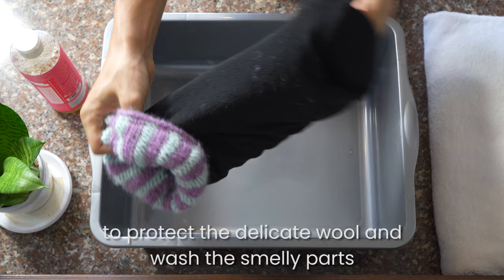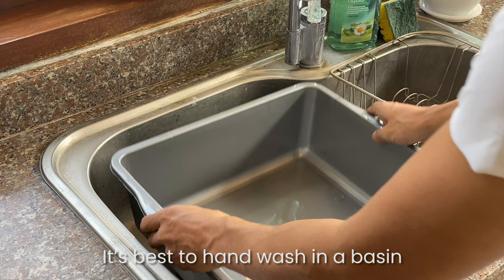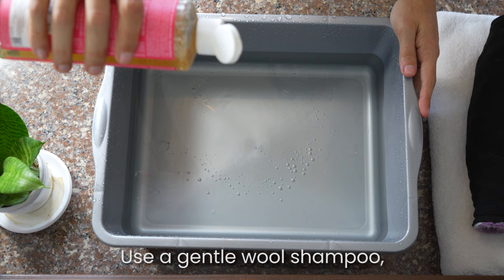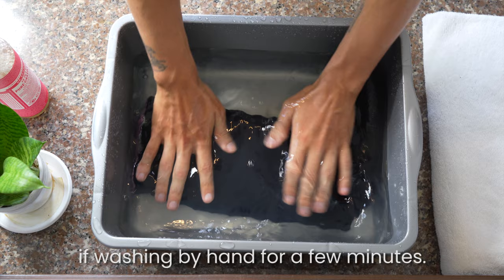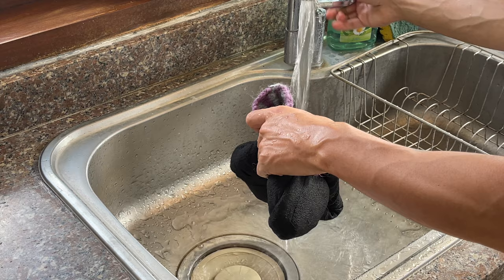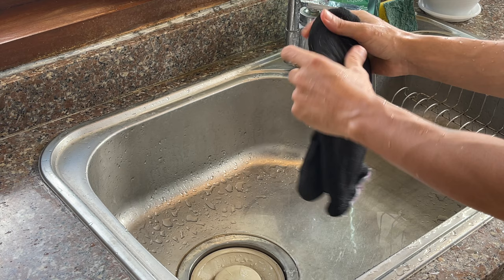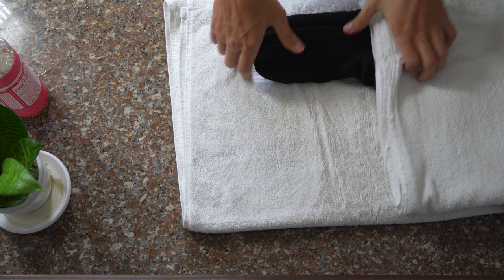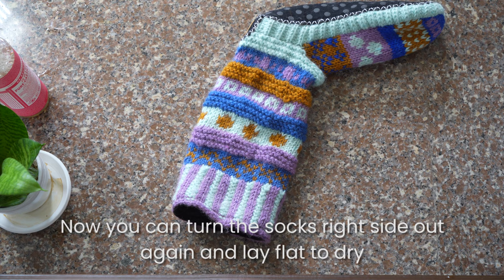How to Wash Slipper Socks and Woolen Delicates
Take care of your delicate woolen items and slipper socks by following this easy wash/care tutorial.

Steps:

Begin by turning your slipper socks inside out to protect the delicate wool and wash the smelly parts

It’s best to hand wash in a basin, or you can use the machine on the most gentle setting. Use cold water only.

Use a gentle wool shampoo, or Dr. Bronner’s Castile soap. Half a cap full will do.

Massage your socks in the cold water if washing by hand for a few minutes.

Next, squeeze the excess water and rinse under cold water.

Squeeze to remove as much water as possible then lay on a towel and press until the socks are damp.

Now you can turn the socks right side out again and lay flat to dry in the shade until they’re as good as new and smell fresh!